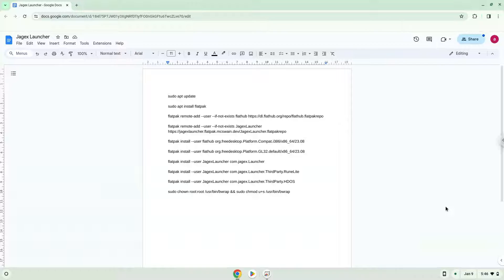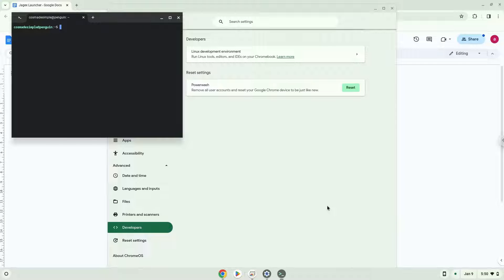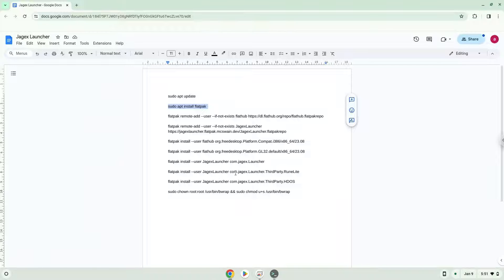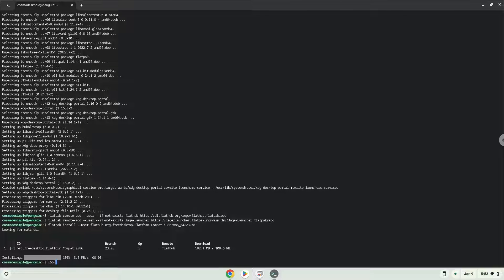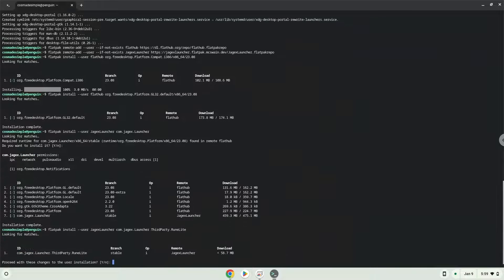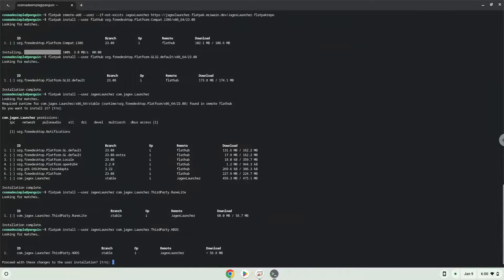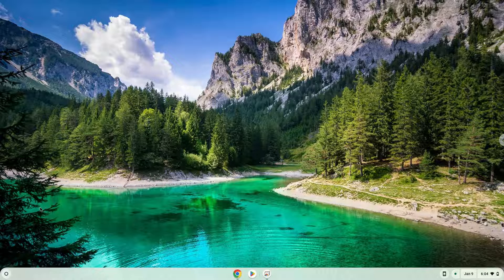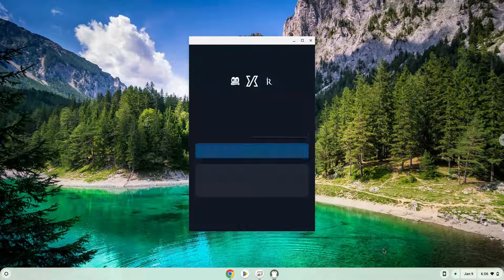How to install the Jagex Launcher on a Chromebook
In this video, we are looking at how to install the Jagex Launcher on a Chromebook.